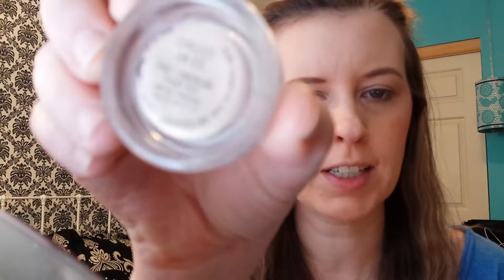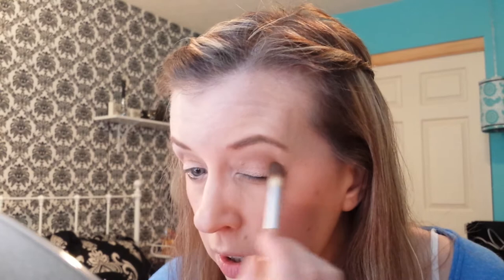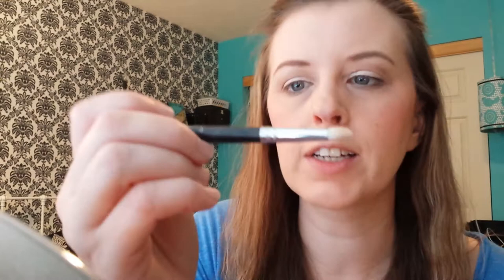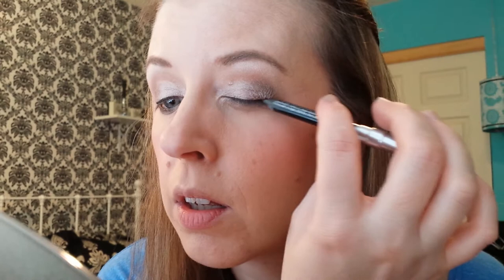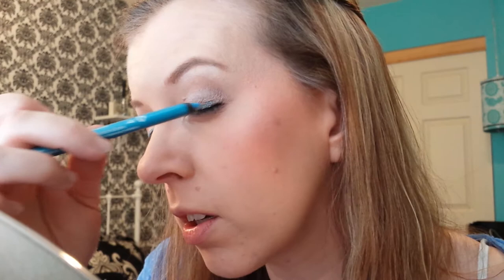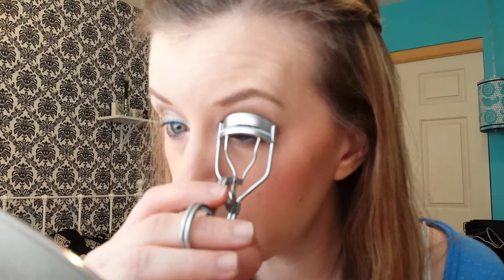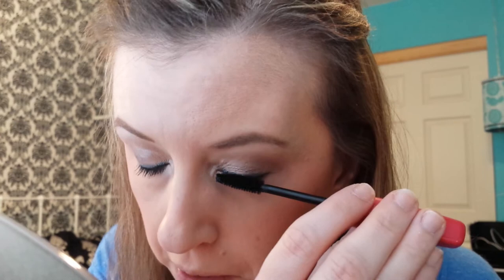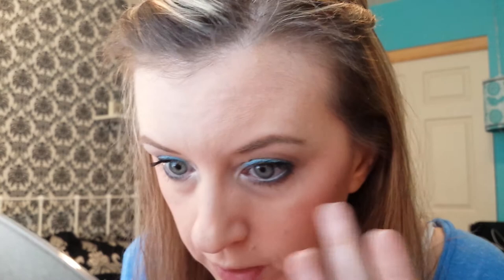EYE LOOK WITH MAKEUP GEEK EYESHADOWS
A quick look using my favorite shadows.  I love MUG shadows.  The quality, the prices, and the selection of colors.